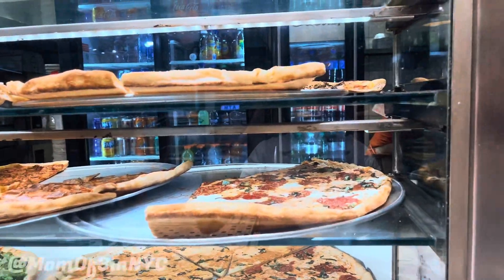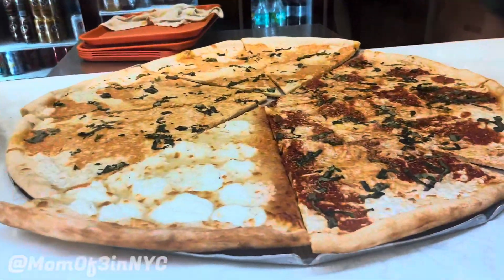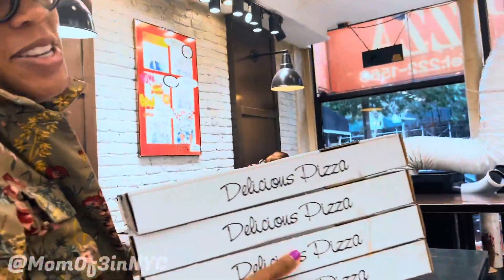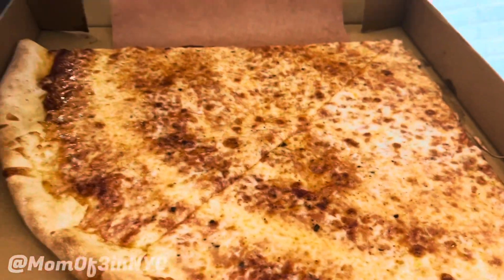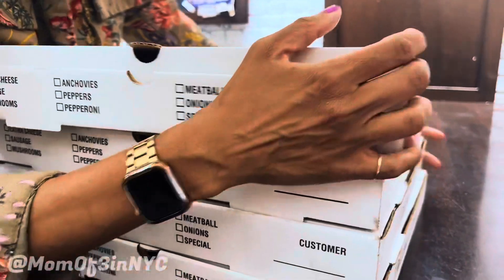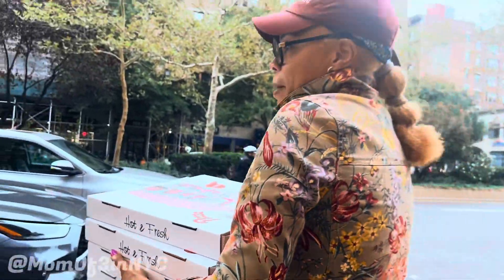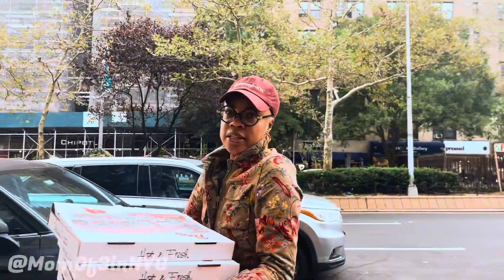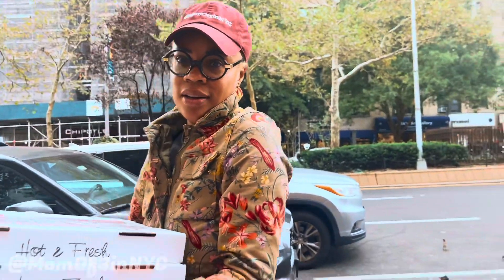Friday night = PIZZA 🍕 NIGHT! The best jumbo slices @ KORONET PIZZA on the Upper West Side!